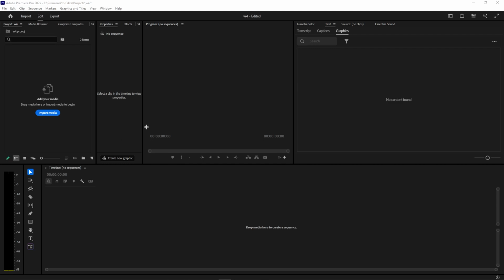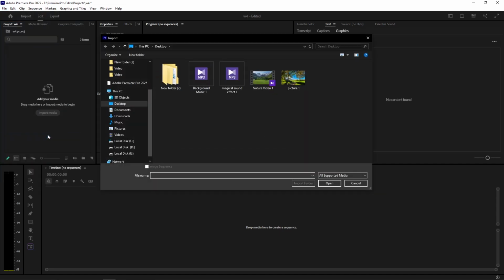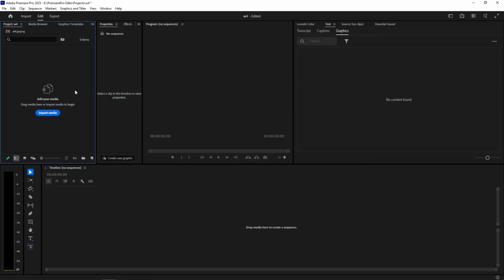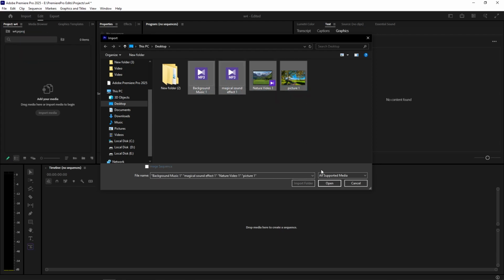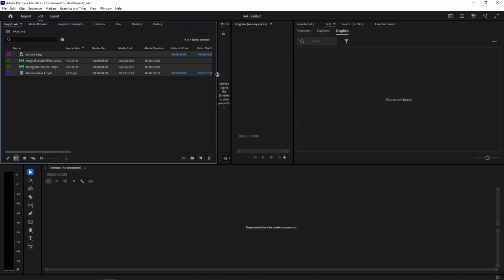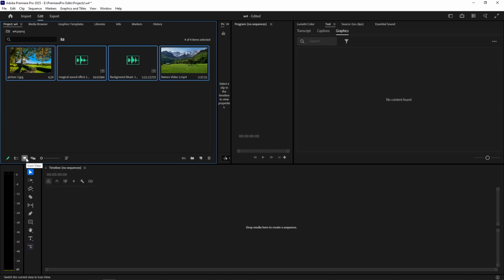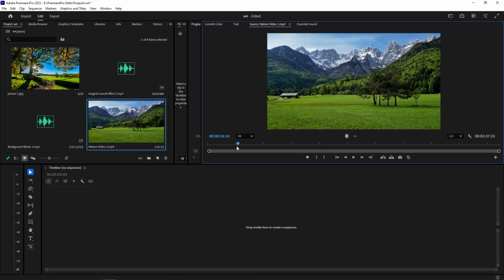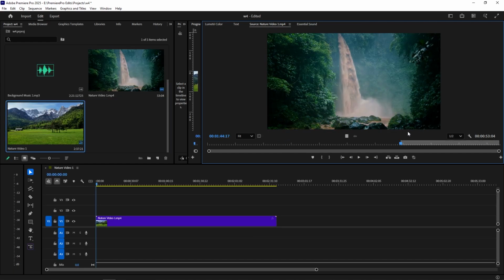Premiere Pro Basics: Import Files + Precise Editing with Mark In/Out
In and Mark Out to select the best parts of your clips.
These essential tools help you edit faster, stay organized, and create cleaner timelines.

Perfect for beginner editors wanting to build a strong foundation in Premiere Pro.

⭐ You will learn:

Different ways to import footage into Premiere Pro

Import vs. Media Browser explained

How to use Mark In & Mark Out correctly

Tips for clean and fast editing

The first steps to starting a professional edit